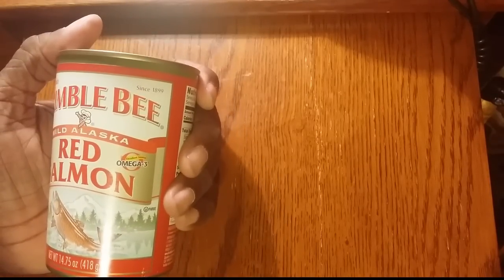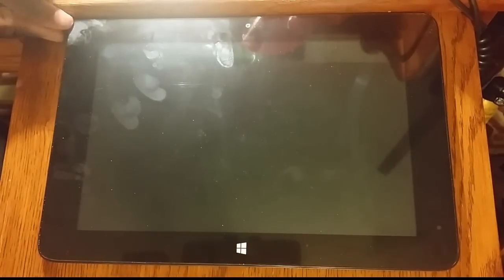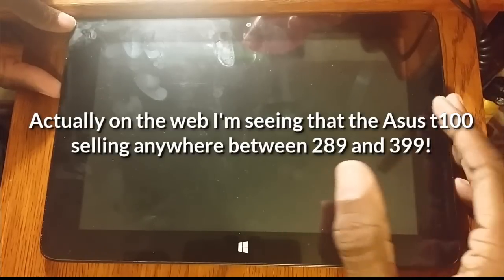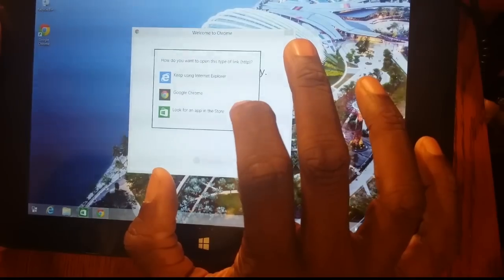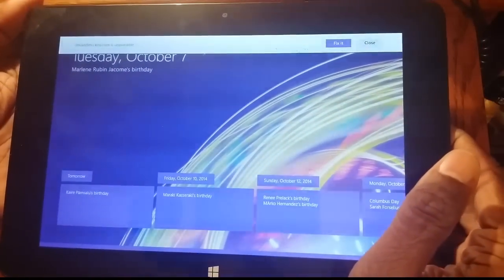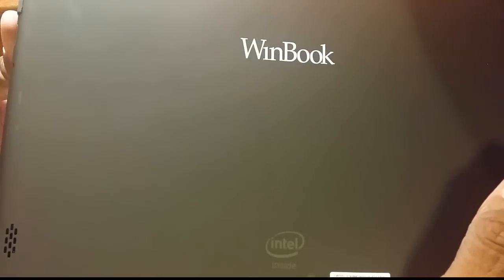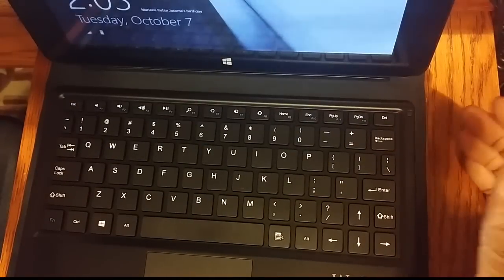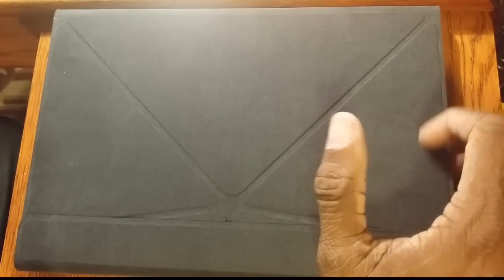Winbook TW100 Quick Review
Quick look at the WinBook TW100 from Microcenter. A Microsoft windows 8.1 Tablet with optional flip case keyboard.

SKU
410605
Mfr Part#
399493
UPC
GENERAL
Model
TW100
Color
Black
PROCESSOR
CPU Type
Baytrail-TZ3735D
CPU Core
Quad-Core
CPU Speed
1.33GHz
CPU Brand
Intel
OPERATING SYSTEM
Operating System
Microsoft Windows 8.1
MEMORY & STORAGE
Memory
2GB
Memory Type
DDR3
Flash Storage
32GB
Expansion Slots
MicroSD
Max Flash Card Capacity
Expandable up to 64GB
DISPLAY
Display Size
10.1"
Display Type
IPS LCD
Resolution
1280x800
Display Features
5-Point Multi-Touch
16:10 Widescreen
Touch Screen
Yes
AUDIO & VIDEO
Video Chipset
Intel Gen7 Graphics
Audio Recording
Integrated Microphone
Video Recording
720p
FEATURES
Front Camera
2 Megapixel HD
Rear Camera
2 Megapixel
Sensors
G-Sensor, Light Sensor
Speakers
Built-in stereo speakers
COMMUNICATIONS
Wi-Fi Support
802.11b/g/n
Bluetooth Support
Bluetooth 4.0
PORTS AND CONNECTORS
Ports and Connectors
1 x Micro USB 2.0
1 x microSD Slot
1 x USB 3.0
1 x Micro HDMI
1 x 3.5mm Audio Headphone/Microphone Combo Jack
POWER
Battery
1 Cell Lithium Polymer Battery
AC Adapter
10W 5V 2A 100-250V/50-60Hz
PHYSICAL SPECIFICATIONS
Dimensions
10.56" x 0.43" x 7.05"
Weight
22.9 oz.
PACKAGE CONTENTS
Included Applications
Office 365 Personal 1-year, Activation required within limited time.
MANUFACTURER WARRANTY
Parts
1 Year Limited
Labor
1 Year Limited